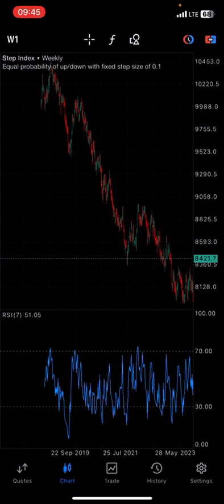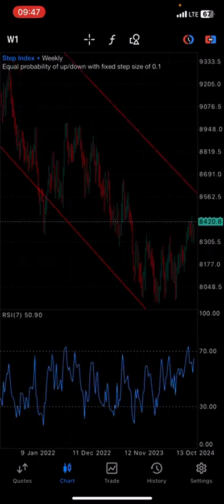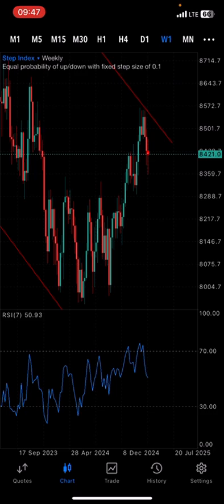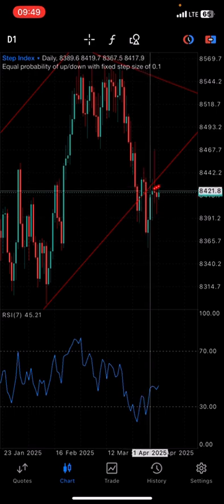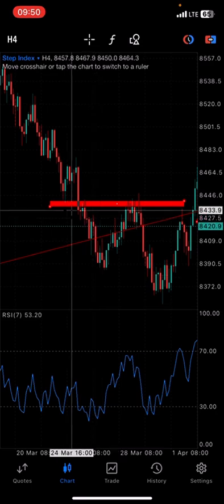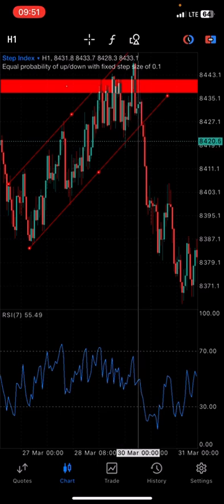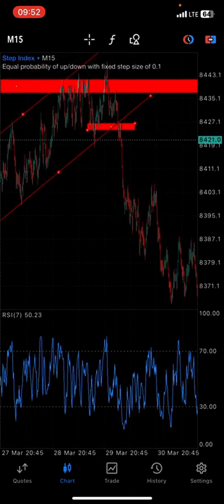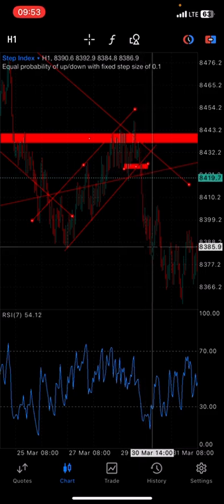You owe me $10,000 for teaching you this Multiple Timeframe Analysis strategy / Best market Analysis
This video will teach you step by step practice on how to analyze multiple timeframe and trade pure price action like a professional